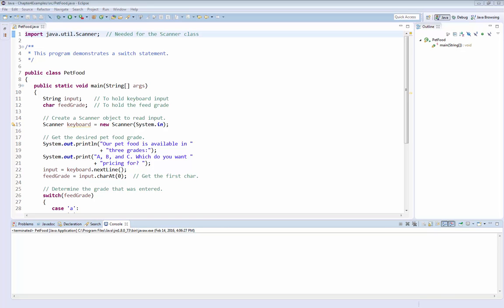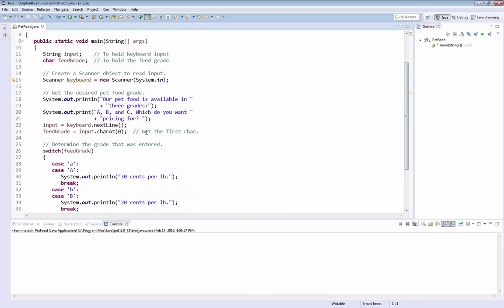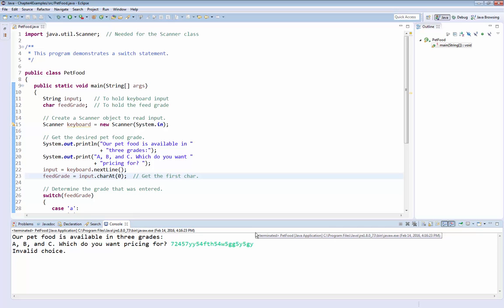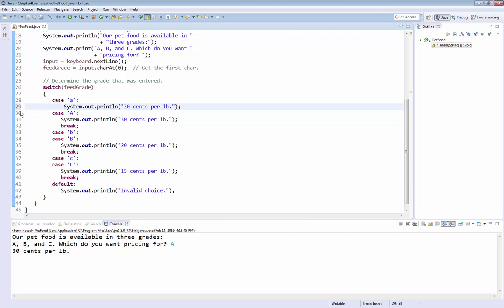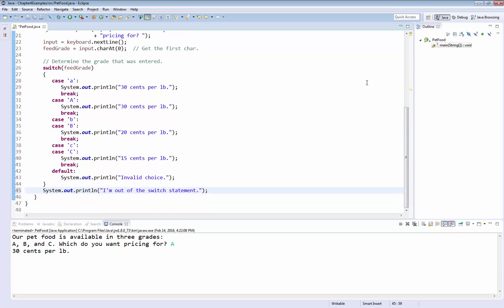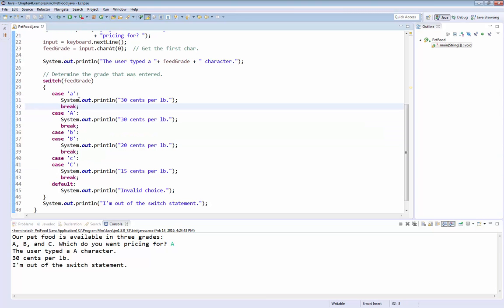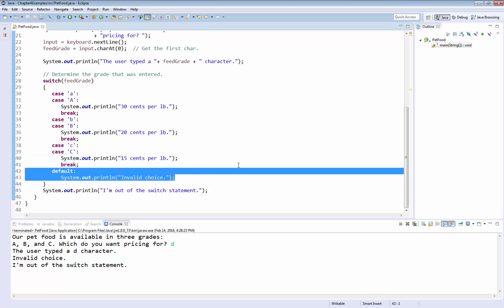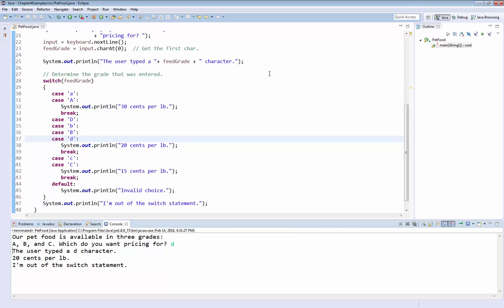Decision Structures in Java: The Switch Statement